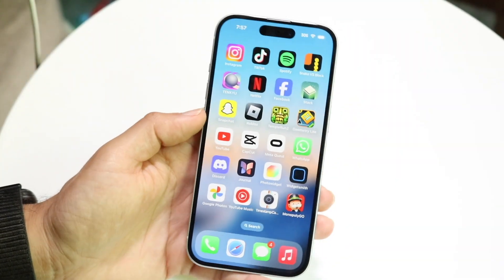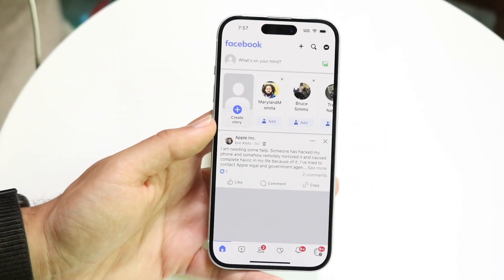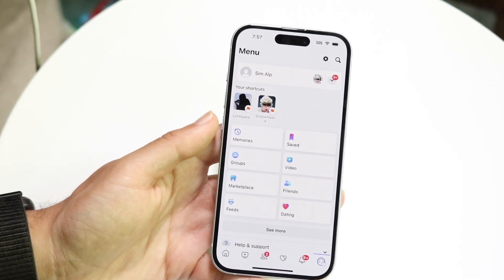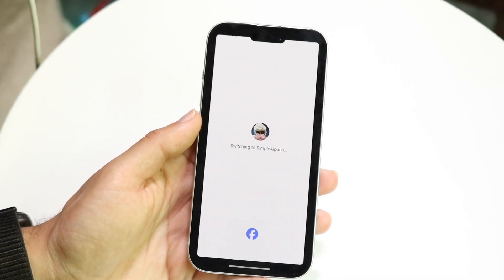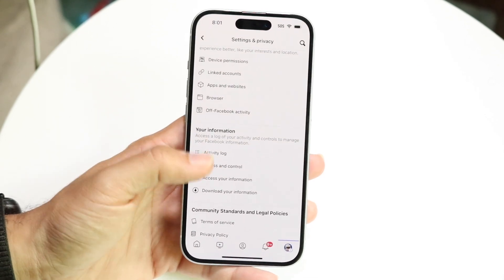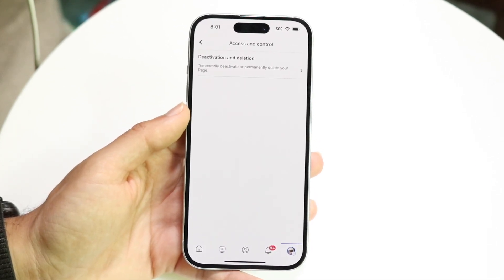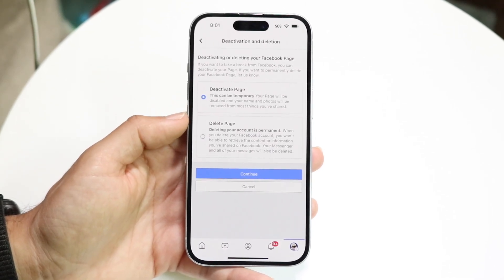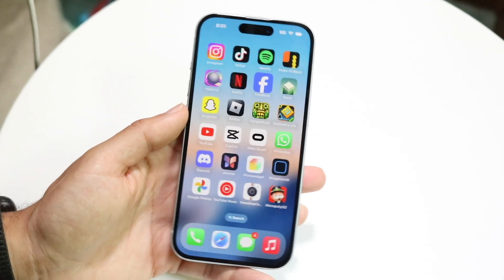How To Delete a FaceBook Page! (2024)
Here is exactly How To Delete a FaceBook Page! (2024)